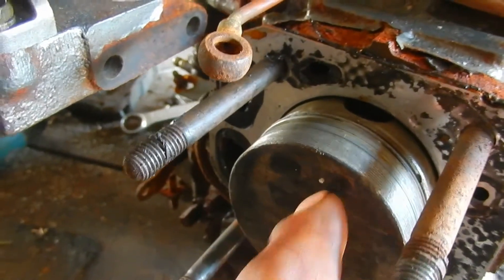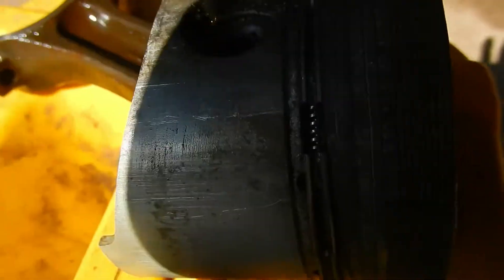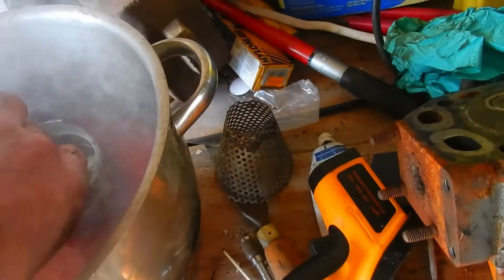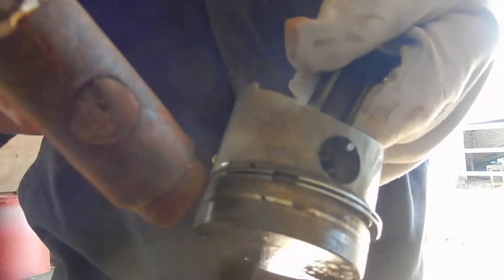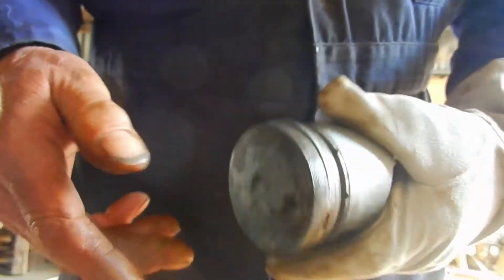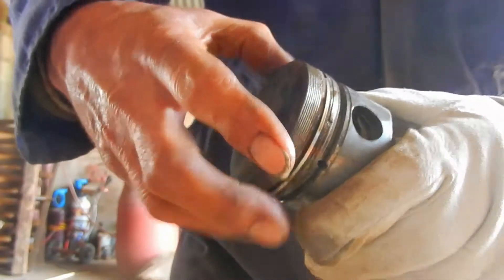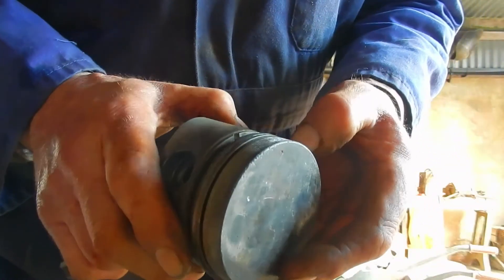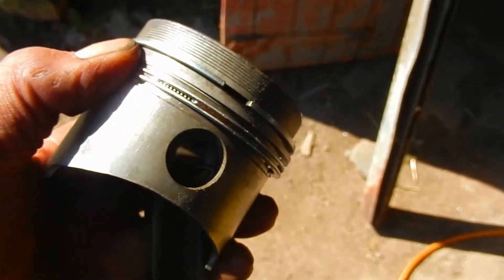How to free seized piston rings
One of the causes of a lack of compression is stuck piston rings. In this video I show you how I free them on this Yanmar 1GM10 engine.